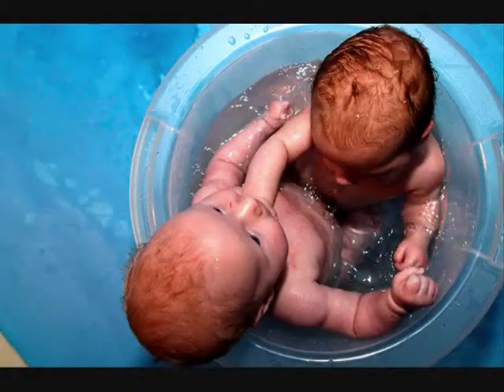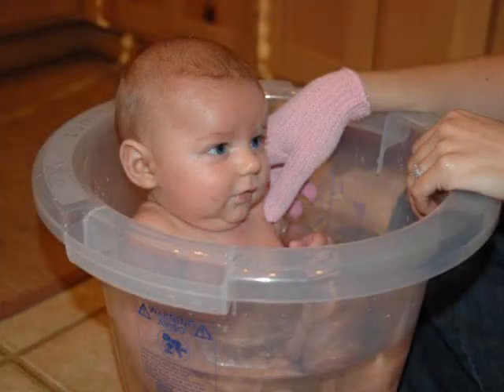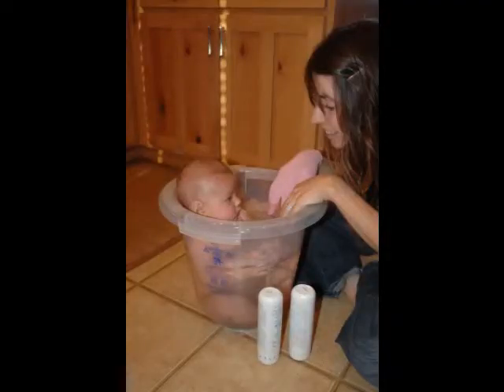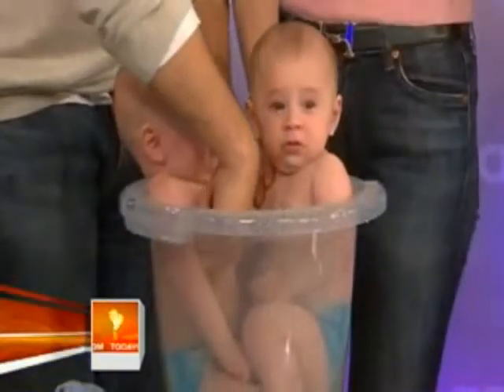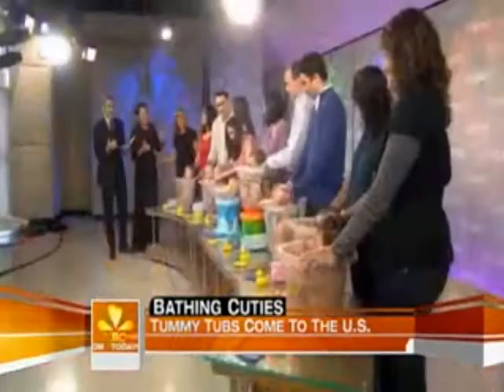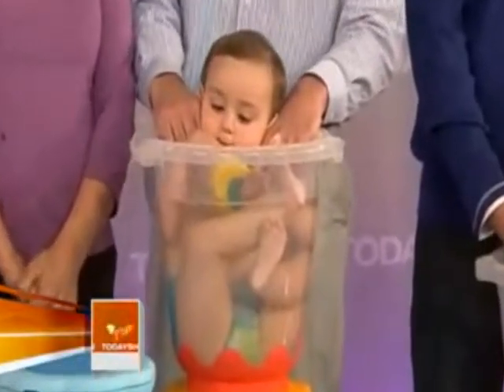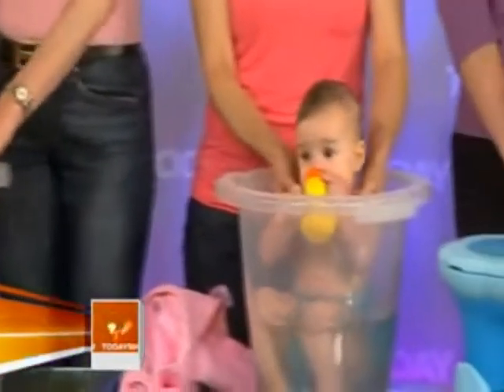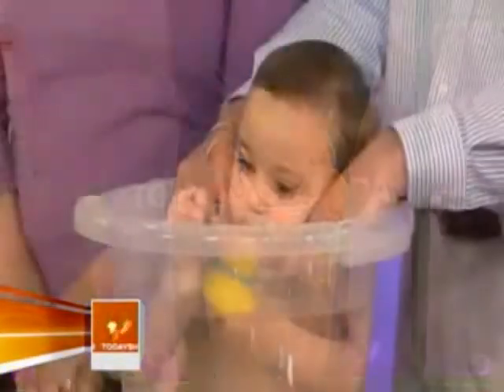The TummyTub review by Mom4Life.com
Babies naturally adopt the fetal position in TummyTub's® unique womb shape and quickly calm and relax. TummyTub® is an amazing new concept in bathing babies. The benefits are acknowledged throughout Europe and now it is available in the USA! Designed in the Netherlands, the TummyTub® was created to ease the transition from the comfort of the mother's womb. (Includes Today Show clip).
and enter "TummyTub" in the search box.  Shipping is free to all US locations!